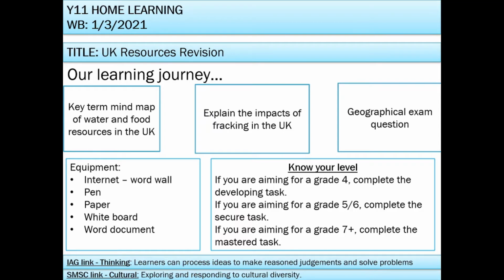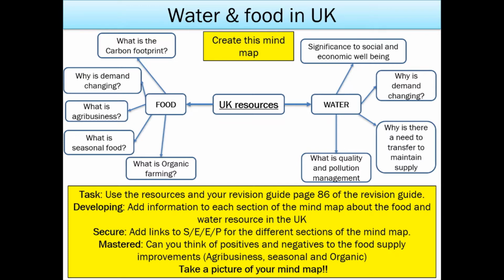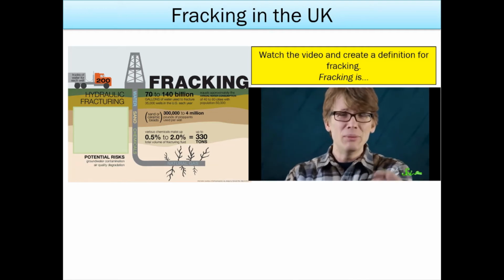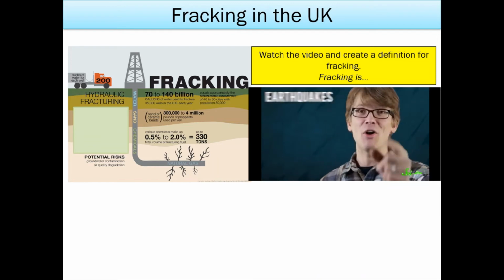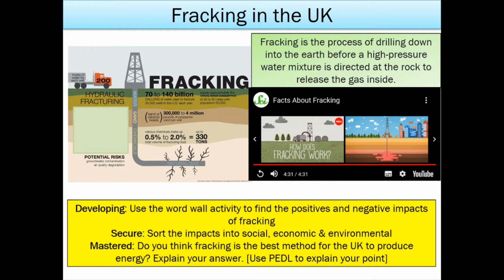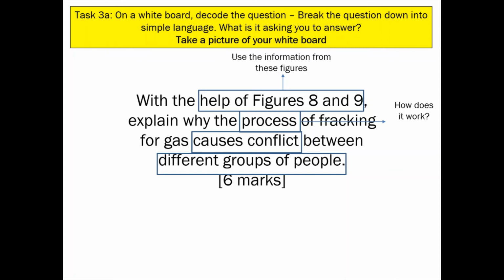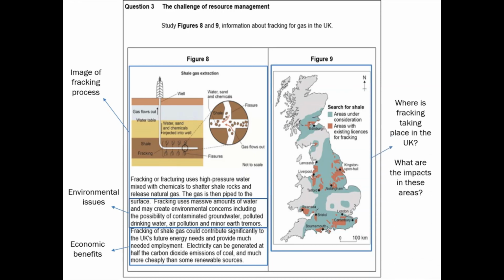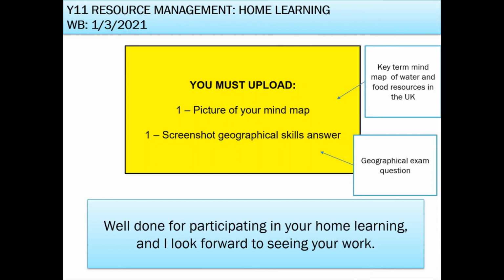Geography - UK RESOURCES REVISON YEAR 11